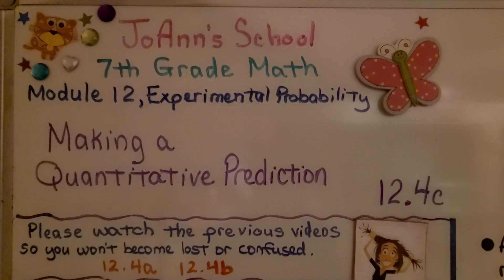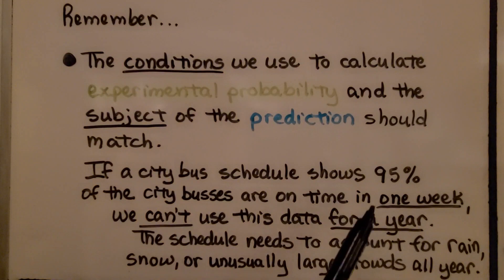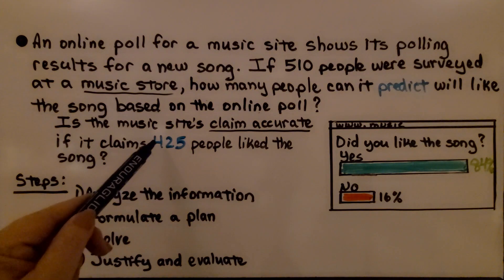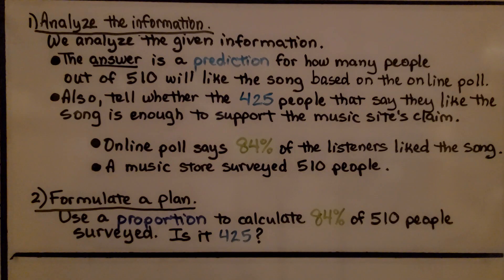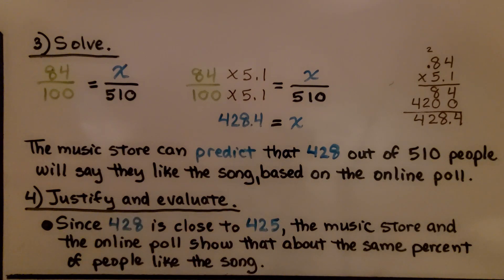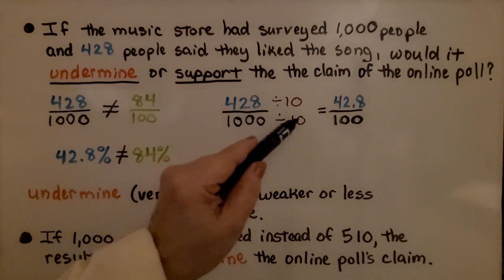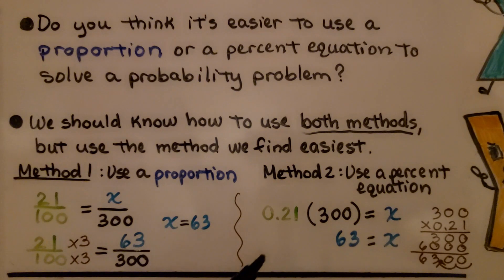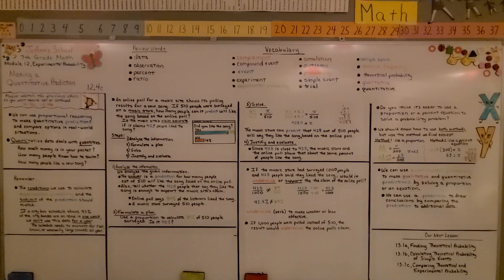7th Grade Math 12.4c, Making a Quantitative Prediction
We can use proportional reasoning to make quantitative predictions and compare options in real-world situations. Quantitative data deals with quantities. Remember, the conditions we used to calculate experimental probability and the subject of the prediction should match. We walk through the steps to make a quantitative prediction from given data in a word problem. We decide if a prediction would undermine or support a claim.

Language: ‎English
2018 copyright
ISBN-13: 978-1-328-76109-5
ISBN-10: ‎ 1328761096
Item Weight: 2.4 pounds
Paperback: 560 pages
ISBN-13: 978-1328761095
Product dimensions: 8.5 x 1.07 x 1.12 inches
Reading level: 12 - 13 years